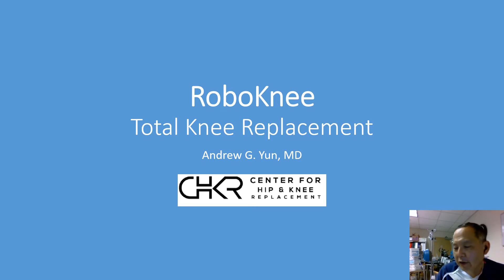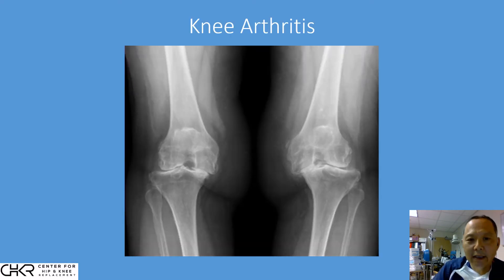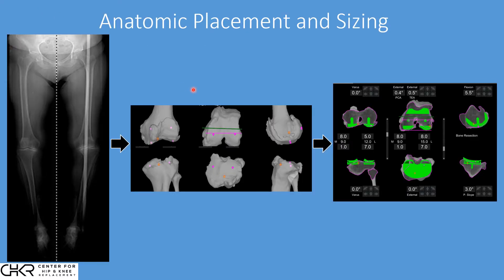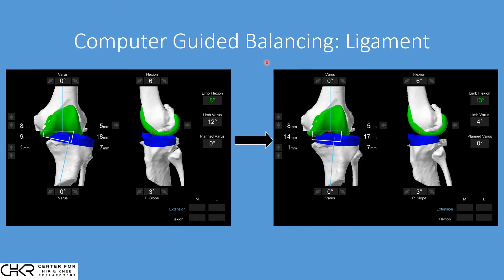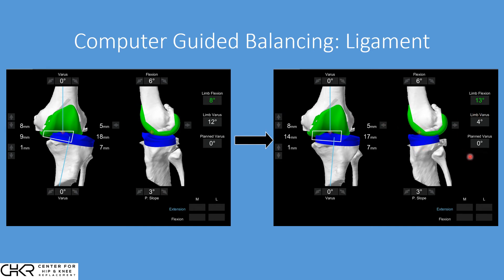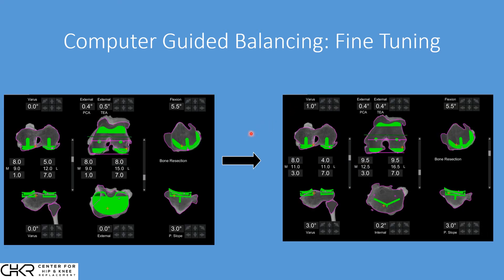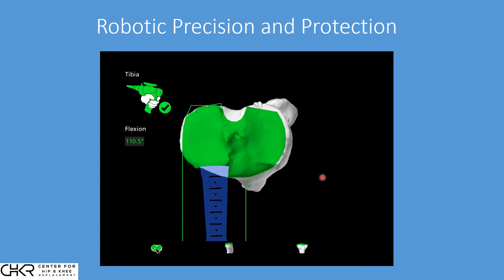RoboKnee Patient-Specific Knee Replacement Program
Dr. Andrew Yun talks about RoboKnee, a patient-specific knee replacement program at Saint John’s Center for Hip and Knee Replacement (CHKR) in Los Angeles.